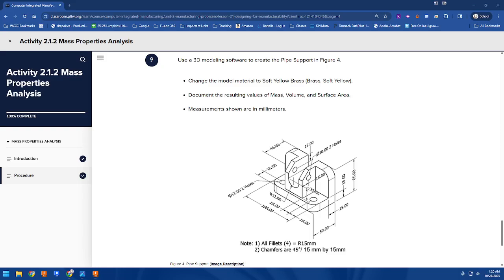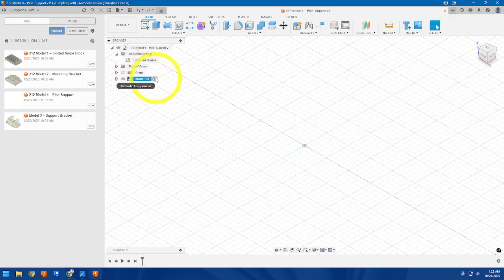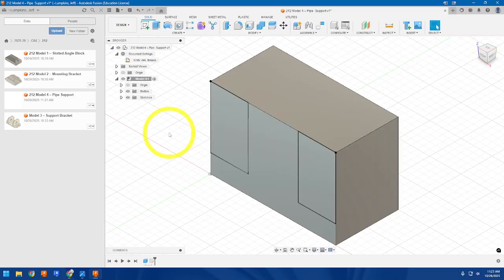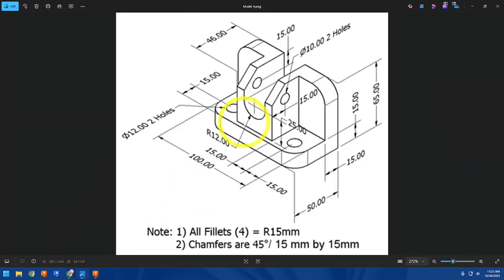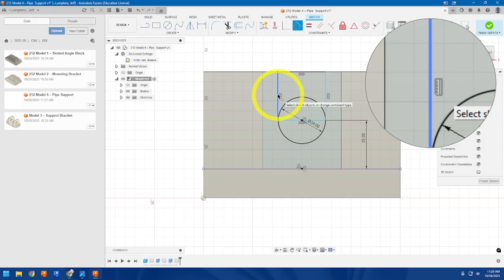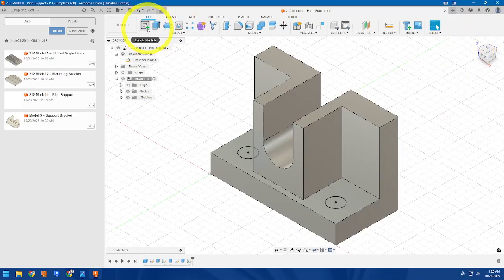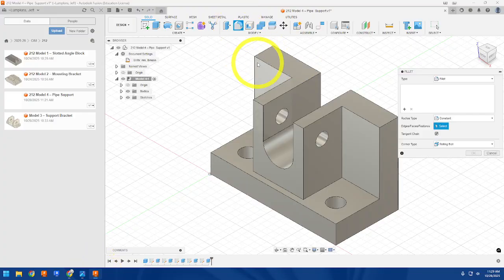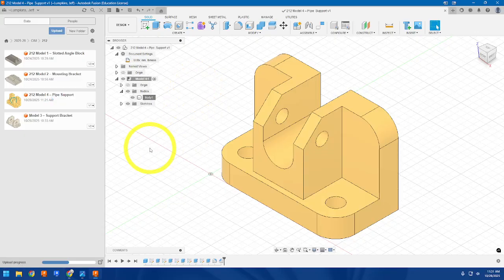CIM 212 Model 4 - Fusion Pipe Support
CIM 2.1.2 Mass Properties Analysis, Model 4 – Pipe Support drawn in Fusion.